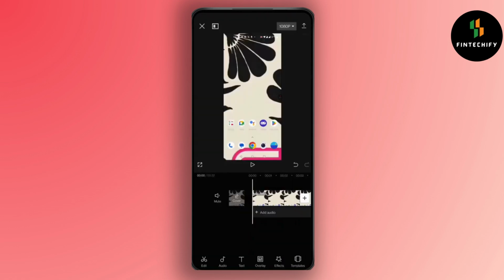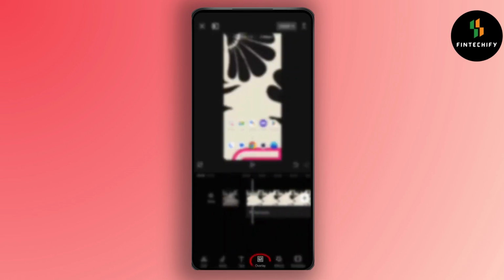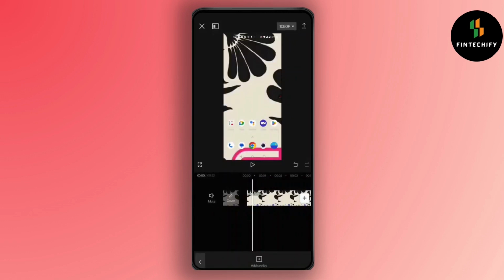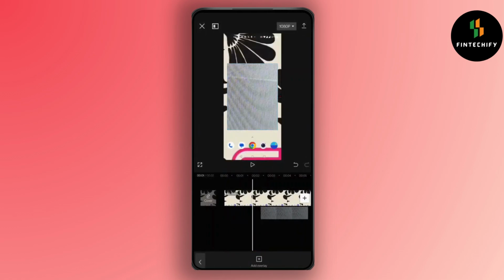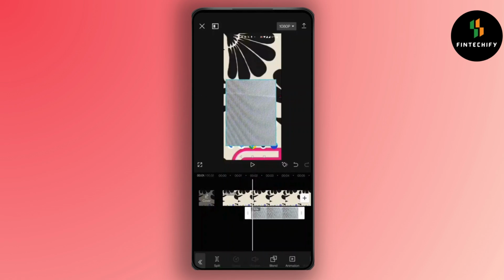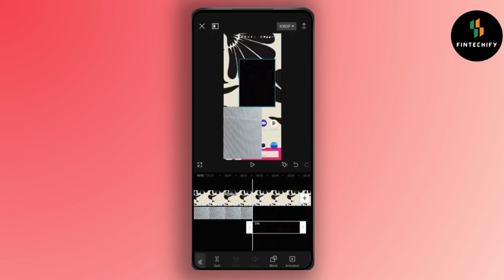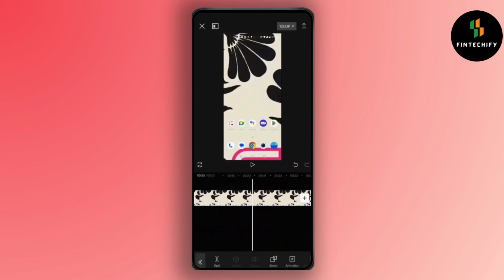How to Add Photo Over A Video on CapCut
Welcome to our step-by-step guide on "How to Add Photo Over a Video on CapCut"! If you're looking to enhance your videos by adding photos in CapCut, this video is for you. We'll show you how to overlay a photo on your video, adjust the timing, and make your content more engaging using CapCut's easy-to-use features. Whether you're creating a personal video or a professional project, these tips will help you achieve the perfect photo overlay effect!

What You’ll Learn:

How to add a photo over a video in CapCut
Adjusting the photo’s size and position
How to animate the photo overlay in CapCut
Tips for seamless photo and video blending
Customizing the duration of your photo on screen

Timestamps:

00:05 How to add a photo over a video in CapCut
00:20 Adjusting the photo’s size and position
00:35 Animating the photo overlay in CapCut
00:50 Tips for a smooth photo-video blend
01:05 Customizing photo duration on your video